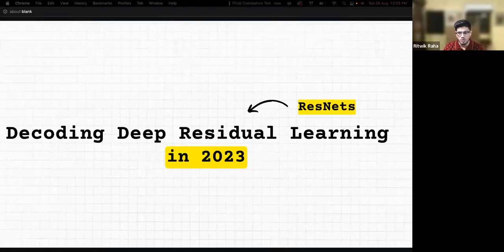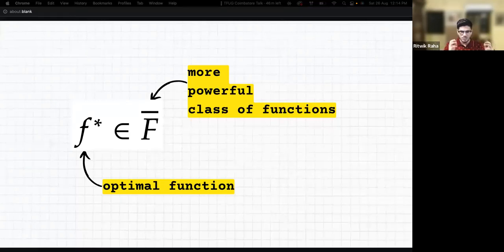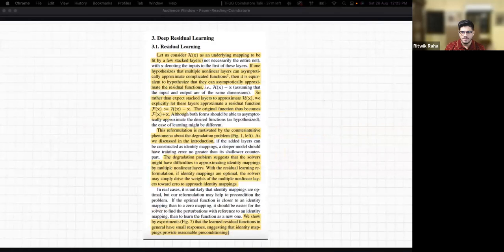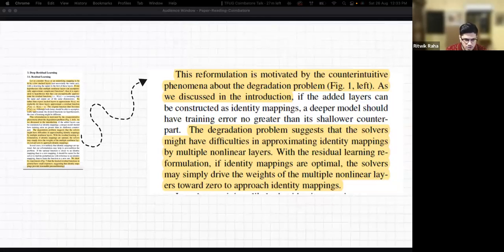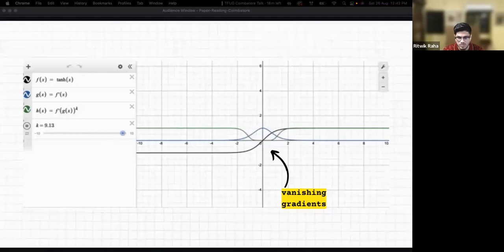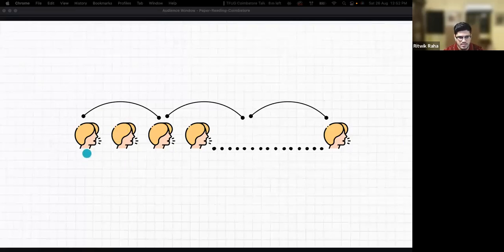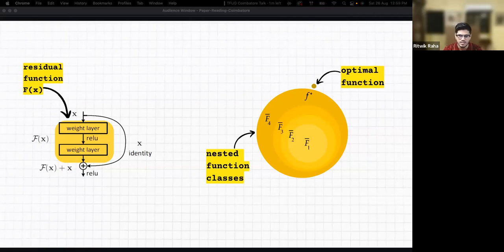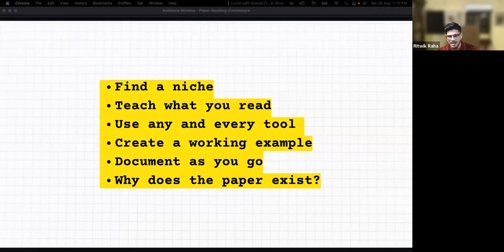ML Paper Reading Club - Deep Residual Learning for Image Recognition ( ResNet )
Hi Everyone🤩, we are happy to bring ML Paper Reading Club📜, with the purpose to facilitate the notion of ML research👩‍🔬among ML engineers.

We start our inaugural event with Deep Residual Learning for Image Recognition (ResNet) one of the important architecture which improved CNN performance on Computer Vision tasks.

The paper will be explained by @ritwikraha  ML GDE, who will also be guiding us on how to read research papers.